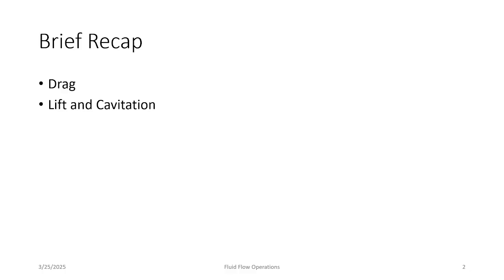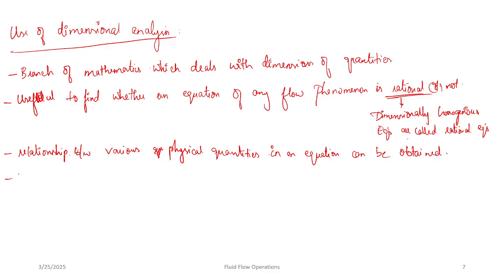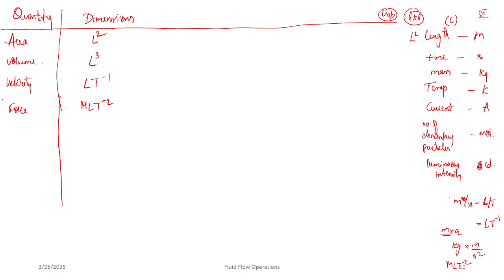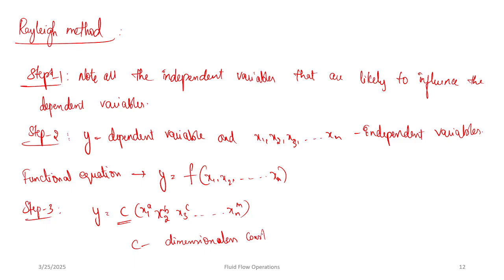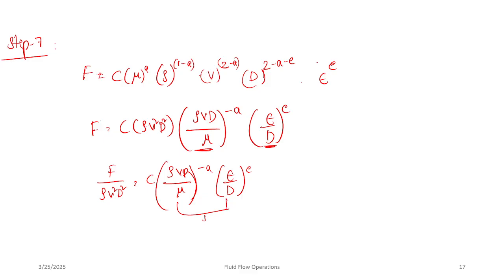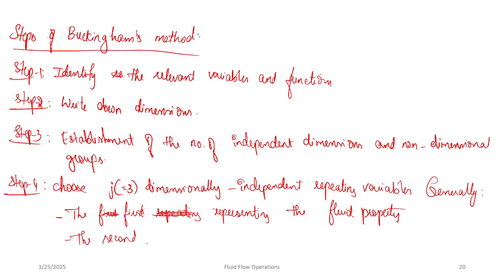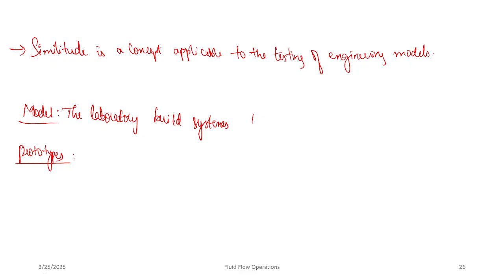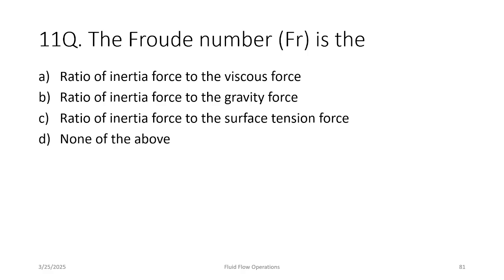NPTEL Live Sessions | Fluid Flow Operations | Week - 9